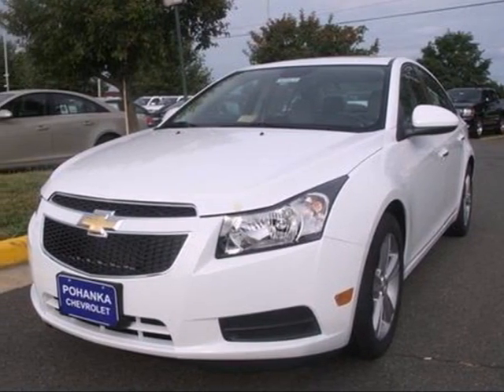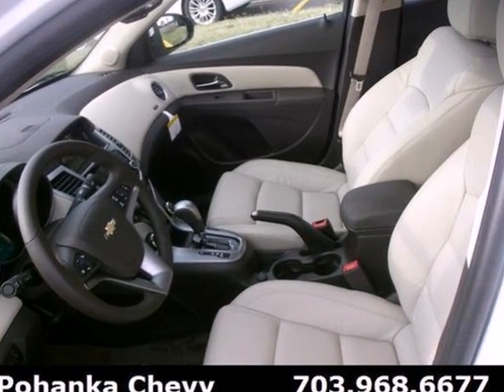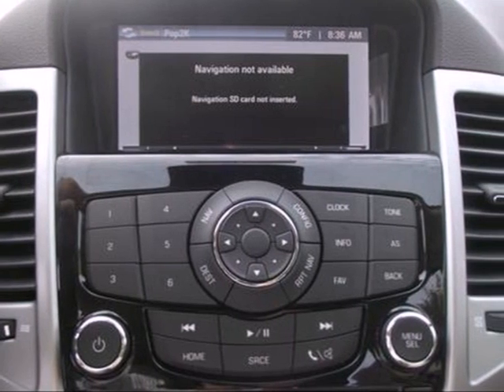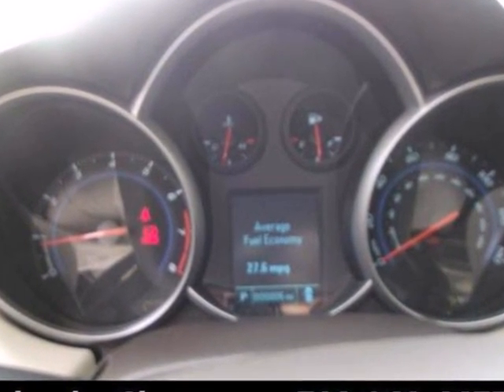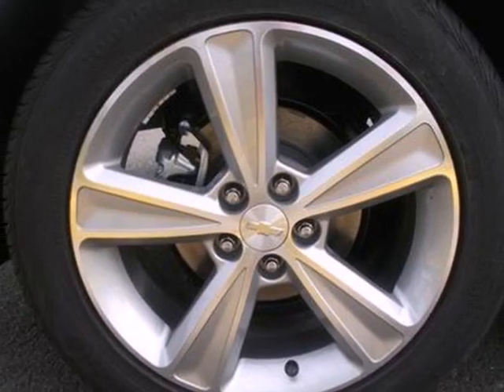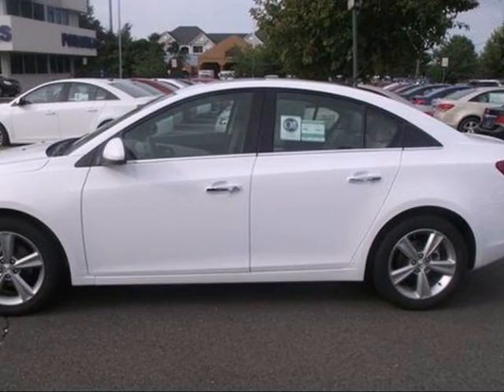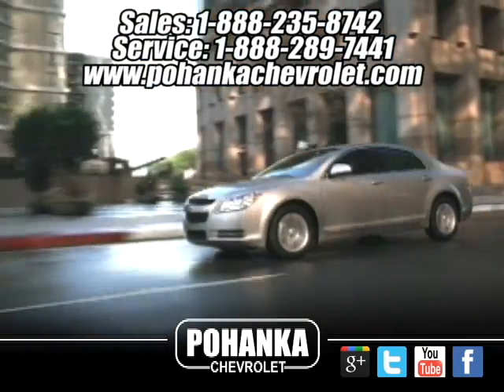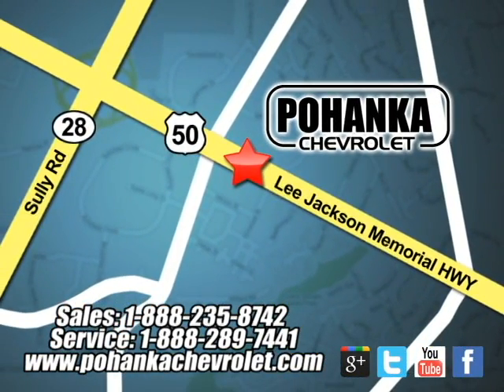2012 Chevrolet Cruze CC7389164 in Chantilly VA - SOLD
SOLD - If you are looking for real value on a great new car, Pohanka Chevrolet in Chantilly VA invites you to come in and test drive this 2012 Chevrolet Cruze, stock# CC7389164. We are conveniently located near Chantilly VA Washington-DC, MD and known for our great selection, reliability and quality. Come take a look at this 2012 Chevrolet Cruze today.

13915 Lee Jackson Hwy
Chantilly VA Washington-DC MD, 20151